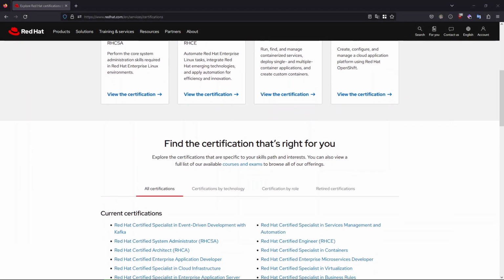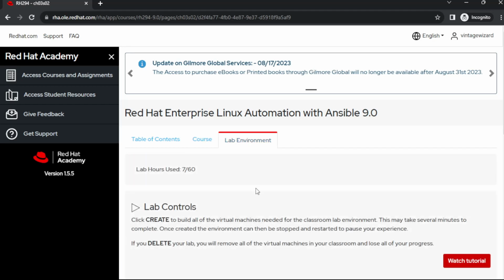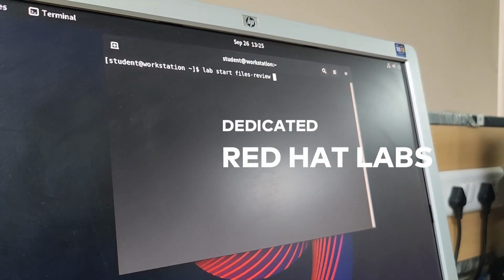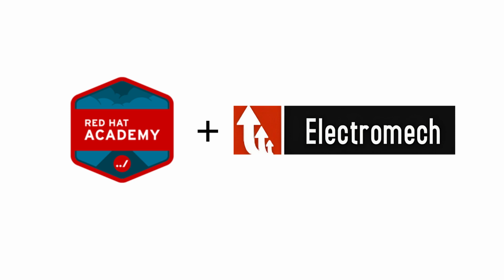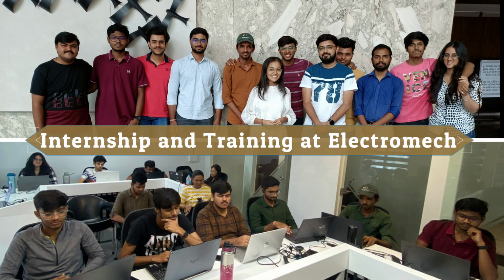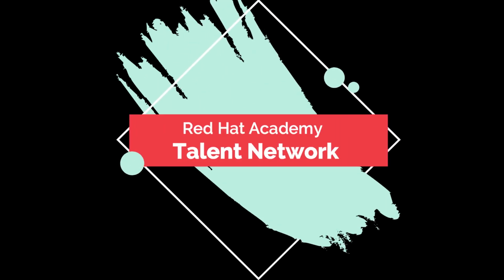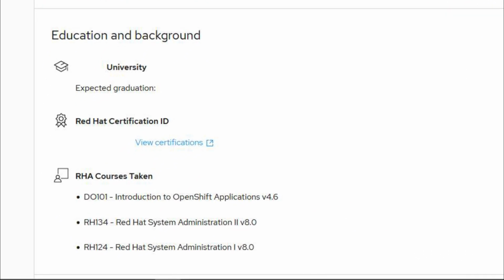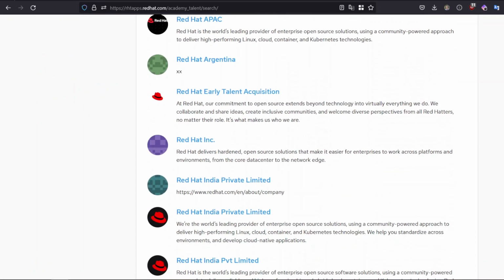Red Hat Academy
We are excited to present an extraordinary partnership between the Institute of Computer Technology at Ganpat University and Red Hat Academy. Red Hat Academy plays a pivotal role in offering state-of-the-art technology, bridging the gap between education and industry, and empowering students to expand their horizons across various industry domains. By joining ICT, you gain access to cost-effective courses and a plethora of other benefits. Join us and become an integral part of this exclusive community today!